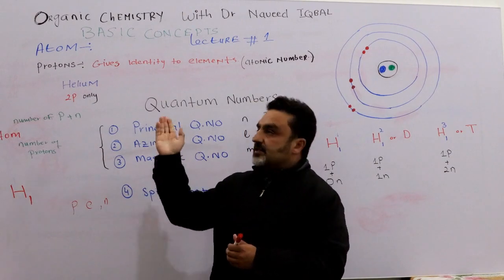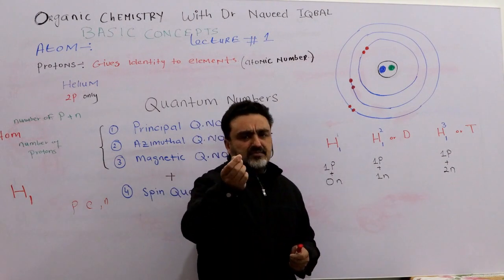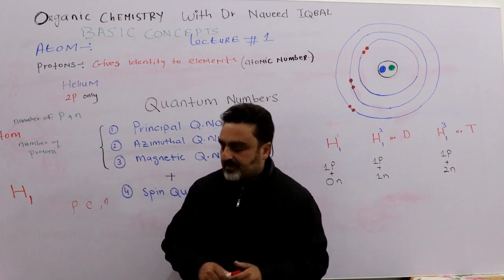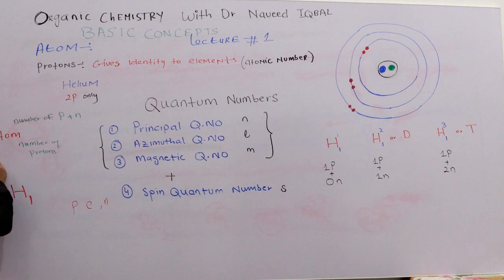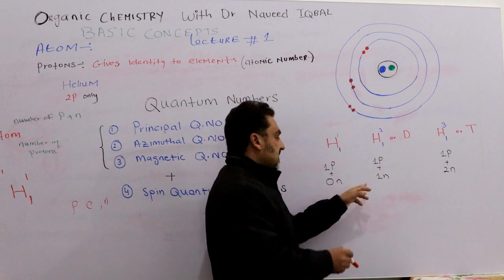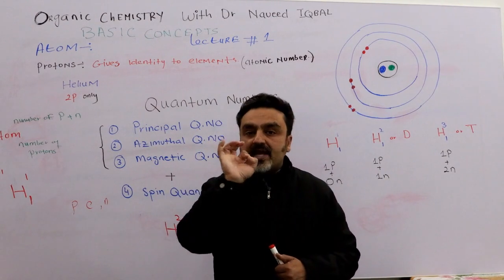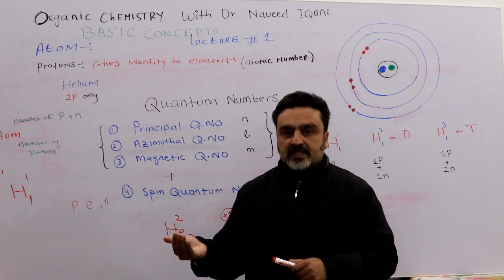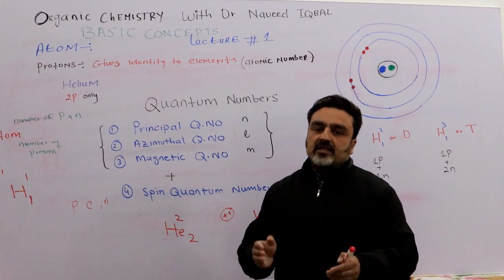Atom, Atomic number and isotopes lecture 2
This video is part of the lecture series on very basic concept of chemistry. This lecture discusses atom and isotopes in an easy way.